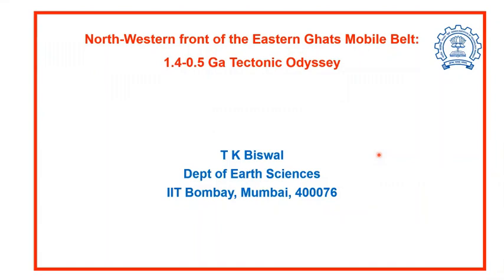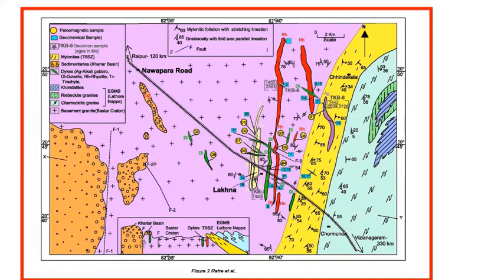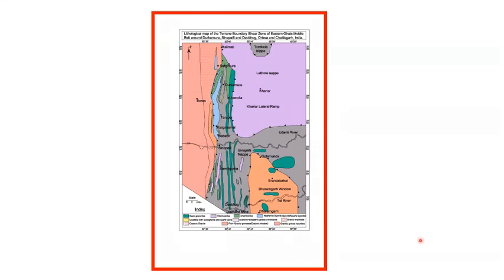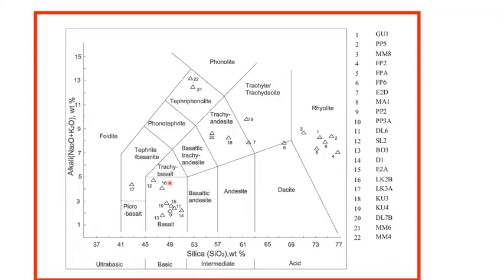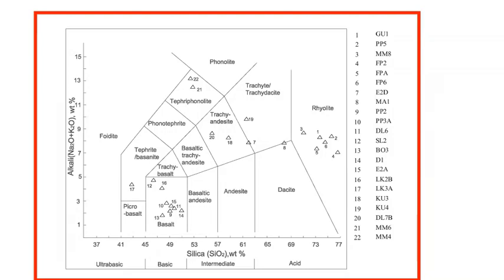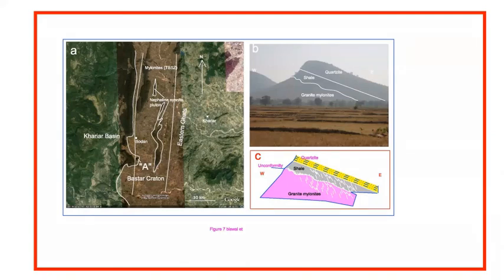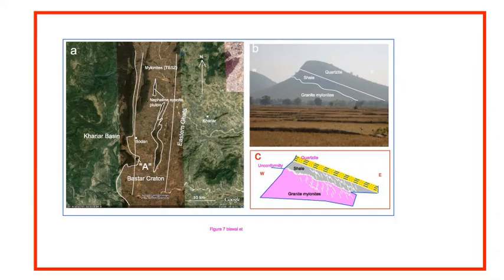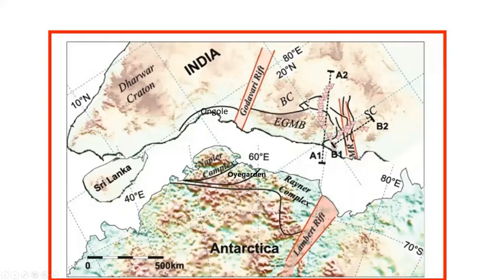IGO#12:Northwestern front of the Eastern Ghats Mobile Belt: 1.4 - 0.5 Ga Tectonic Odyssey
IGO presents talk on Northwestern  front of the Eastern Ghats Mobile Belt:  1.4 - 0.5 Ga Tectonic Odyssey on 12th March 2022.